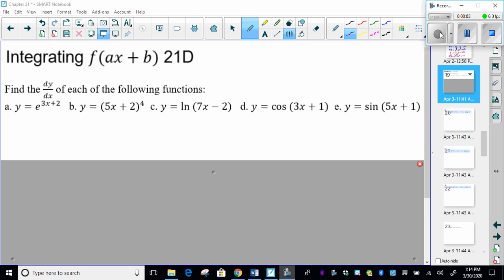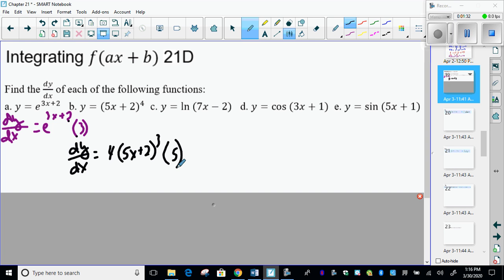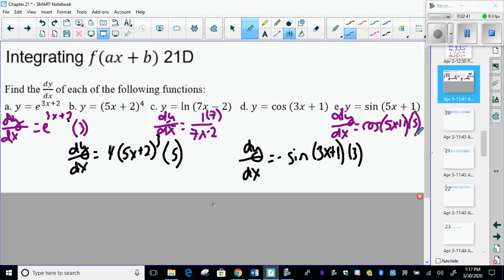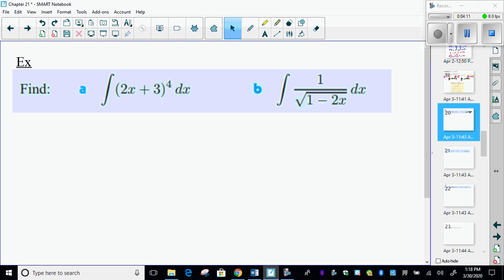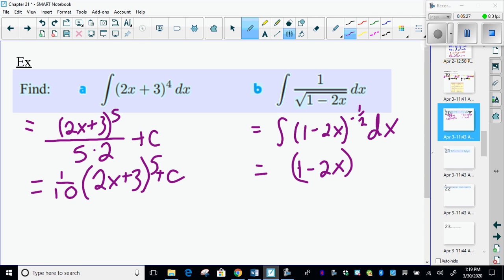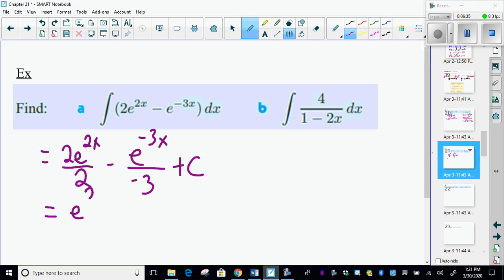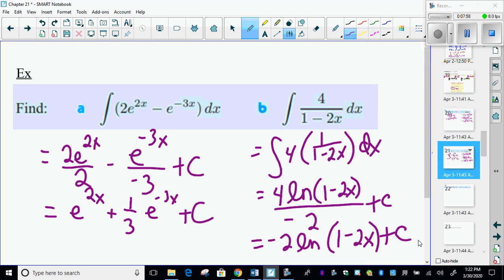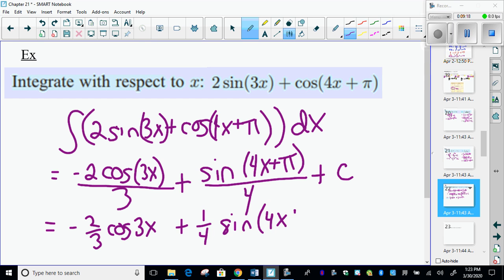21D Integrating fax+b